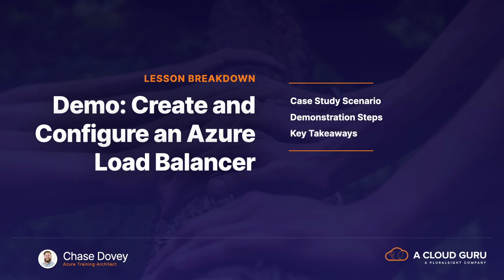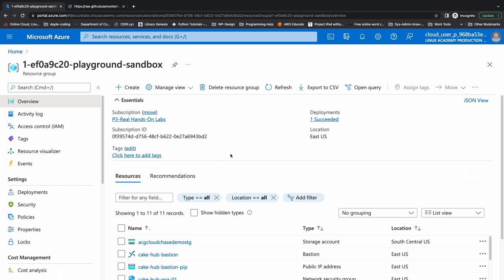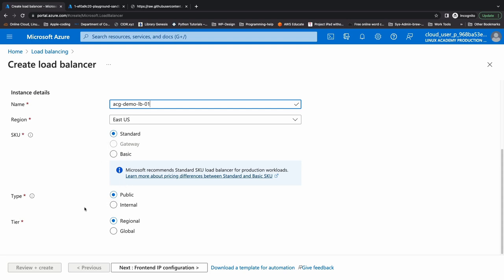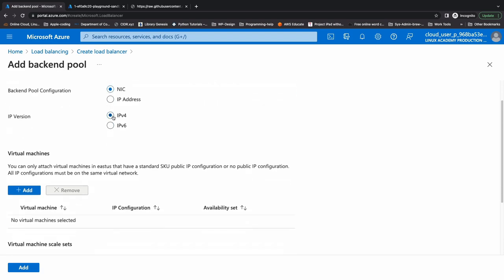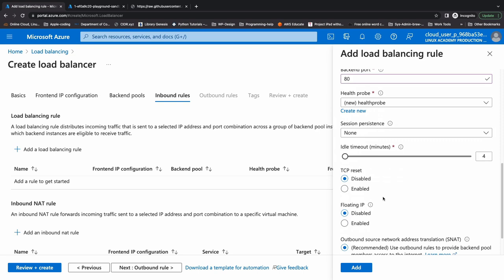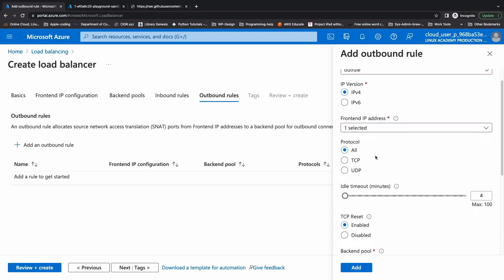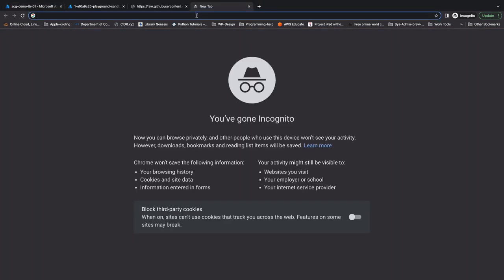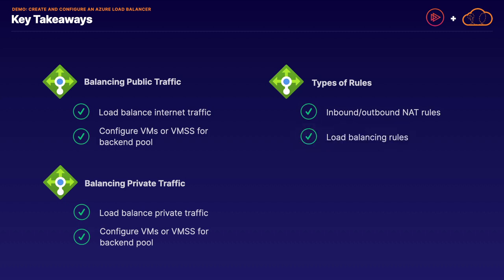Demo Create and Configure an Azure Load Balancer